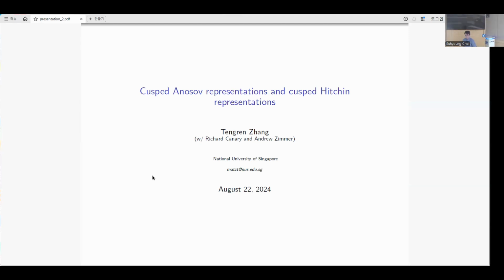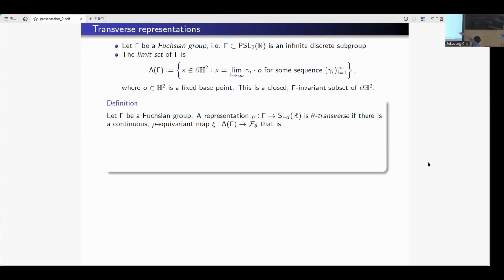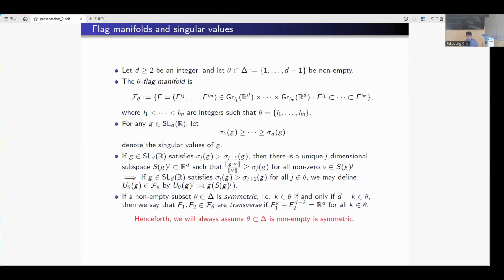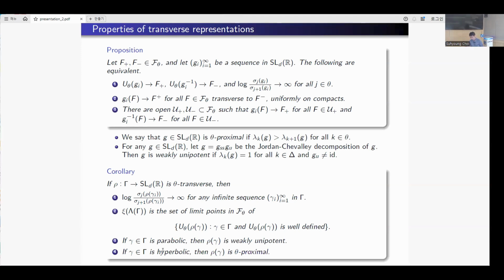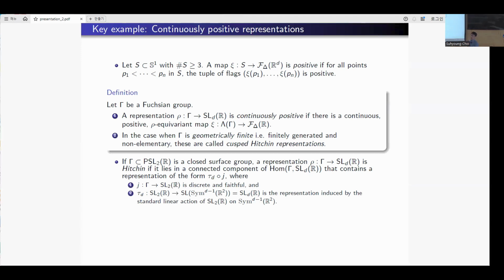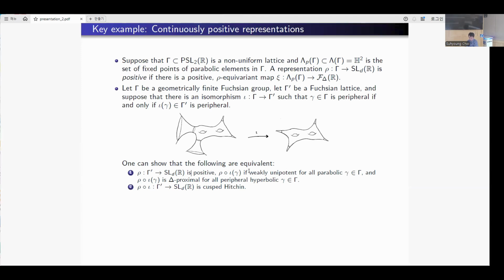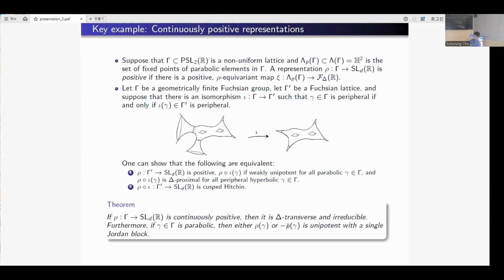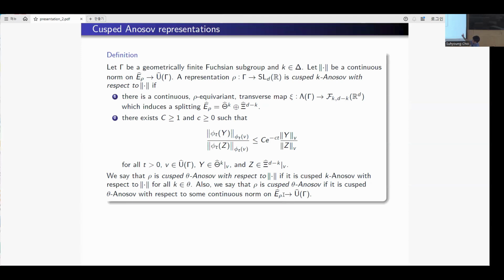Lecture 1 by Tengren Zhang1, National University of Singapore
Title: Entropy Rigidity for cusped Hitchin representations

Speaker: Tengren Zhang

Abstract:

Let G be a geometrically finite subgroup of PSL(2,R). We say that a representation r from G to PGL(d,R) is a Hitchin representation if there is an r-equivariant positive map from the real projective line to the space of complete flags in R^d. We then prove a rigidity result for the entropy of Hitchin representations, generalizing previous work of Potrie-Sambarino. This is joint work with Richard Canary and Andrew Zimmer.